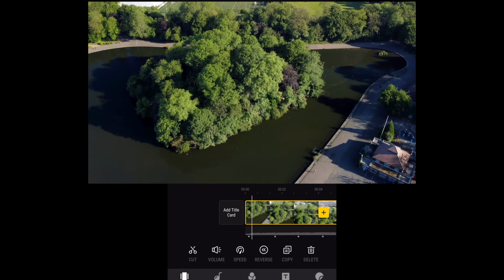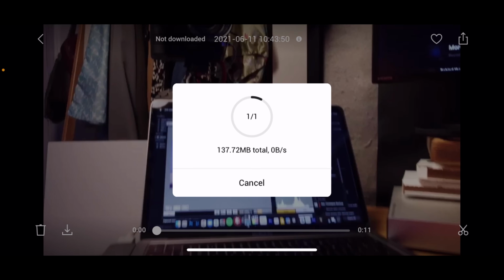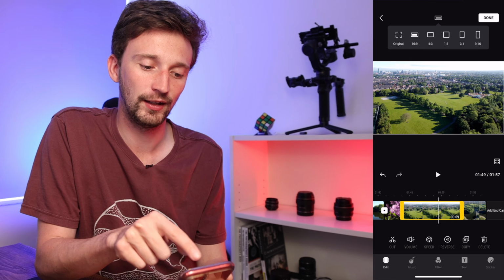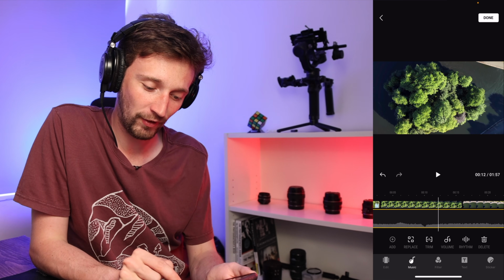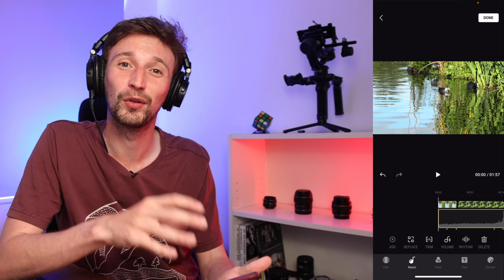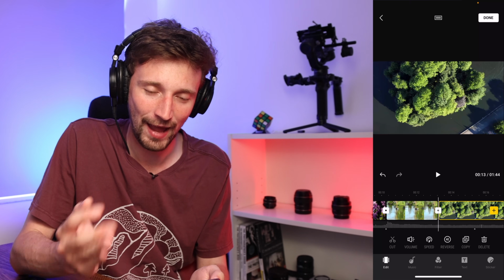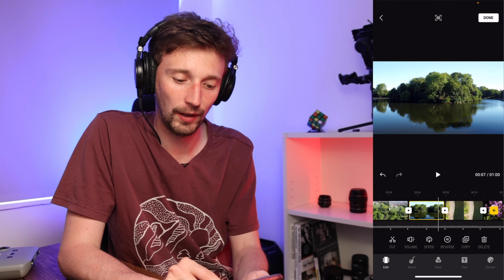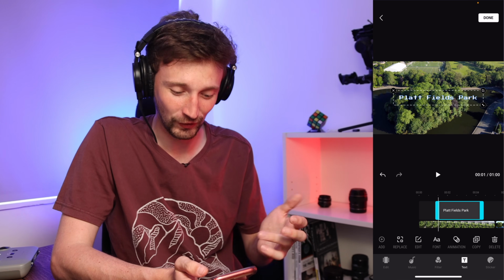DJI MINI 2 | VIDEO EDITING on the DJI FLY APP (IT'S AMAZING)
In this video we look at editing drone videos on the app you use to fly your drone, DJI FLY, and it's actually quite good! We look at how to import high resolution footage of your drone, import your own music to edit with, cutting to the beat and using the rhythm tool to make this easier! We also look at trimming, changing the speed, cutting and rearranging your videos on the timeline to tel the best story with your DJI Mini 2 and the DJI Fly app!

Remember to send me your video edits on Instagram for a chance to be featured on my story! :D Do you want a react video to your drone edits/images?

Check out "Better Drone" Series! There are videos on how to get better drone photography, better video and better drone video editing!

⚡️Save time with your Youtube SEO using Tube Buddy!

Drones
⚡️DJI Mini 2 Fly More Combo
⚡️DJI Mavic Air 2S

Drone Accessories
☀️FreeWell Filters - Bright day 4 pack
☀️FreeWell Filters - Long Exposure Set
☀️FreeWell Filters - All Day 8 pack
🫓Landing Mat
🔋LIPO Travel pouch
🕶Skyreat Sunshade and RC Lanyard
⚡️Micro SD Cards here!

⚡️Canon R6
⚡️Go Pro Hero 9
⚡️Rode Wireless Go II
⚡️Rode VideoMicro
⚡️Manfrotto BeFree Live Tripod
⚡️RONIN RSC2 Pro
⚡️Neewer 2 Packs 660 RGB Led Light with APP Control
⚡️Neewer 660 Bi-Color LED Panel
⚡️Neewer Collapsible Softbox Diffuser
⚡️ULANZI VL49 RGB Video Light
⚡️Gobe Glass Cleaning Kit

Chapters

Chapters
00:00 - Intro edited on the DJI Fly app and the DJI Mini 2
00:49 - Intro
01:34 - Proof the edit was done in the DJI FLY App
01:55 - The original plan for this video
02:50 - Getting the files on your phone, ready to edit with the DJI Fly App
03:00 - Editing with the high resolution DJI Mini 2 footage and not the proxy files.
03:40 - Downloading footage from your DJI Mini 2 drone on to the DJI Fly App
04:00 - Using quick transfer on the DJI Mini 2 to transfer videos quicker to the DJI Fly App
05:00 - Using music from EPIDEMIC Sound on the DJI Fly App
05:40 - Opening the DJI Fly Create tool
05:50 - Why Pro mode is better on the DJI Fly Create tool
06:09 - Finding past projects on the DJI Fly Create Tool
06:20 - Importing video into the DJI Fly App to edit
06:47 - A quick run through of the DJI Fly App interface
08:00 - Importing your own music in to the DJI Fly app
09:30 - Cutting to the beat on the DJI Fly app using the audio rhythm tool.
11:20 - Trimming your music on the DJI FLY App
11:45 - Moving your music on the DJI FLY App Timeline
12:10 - Adjusting the volume on the DJI Fly App and adding fades
12:40 - Navigating the timeline on the DJI FLY App
13:00 - Moving shots on the DJI FLY APP Timeline
13:30 - How to speed a shot up or down on the DJY FLY App
13:45 - How to trim the duration of a clip on the DJI FLY App
14:45 - Building up a narrative with your DJI MINI 2 footage on the DJI FLY App
17:26 - Adding Transitions to your footage on the DJI FLY APP
17:56 - Muting the audio on your imported video clips
18:09 - Breaking longer clips up using the cut tool in the DJI FLY App
19:01 - Colour grading your DJI Mini 2 shots on the DJI FLY App
20:15 - Adding text to your video edit on the DJI FLY App
21:45 - Exporting your edit from the DJI FLY app
22:55 - Send over your edits to my Instagram.
23:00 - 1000 Sub Giveaway details!